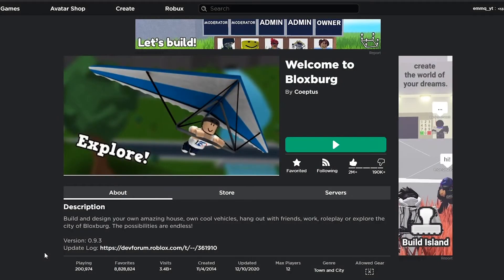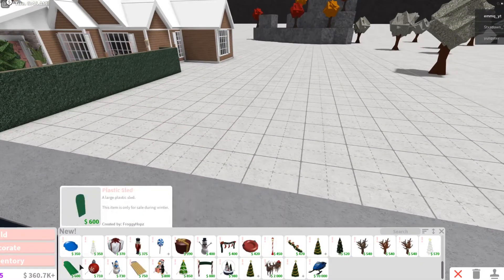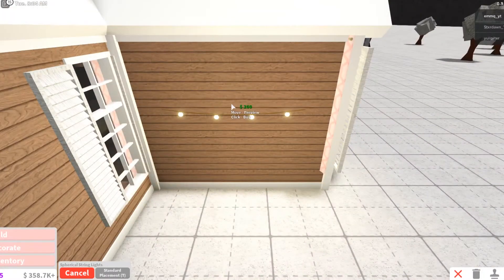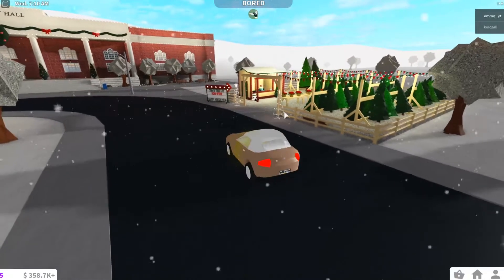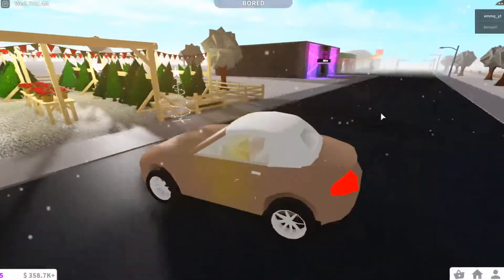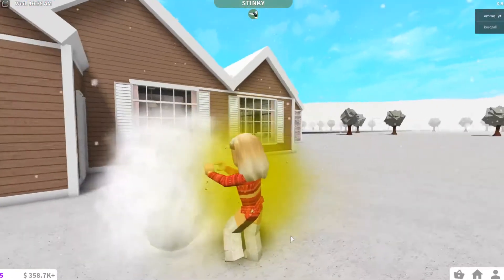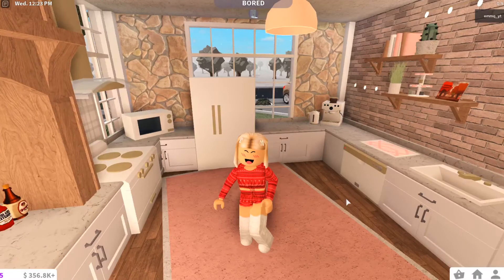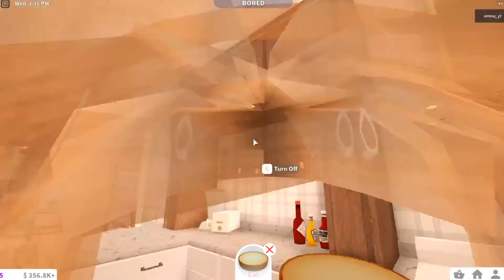🎄 BLOXBURG CHRISTMAS UPDATE 2020!! ⇢ emmqˎˊ˗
˚₊·͟͟͟͟͟͟͞͞͞͞͞͞➳❥ ꒰ ⌨ ✰ emmq ⁱˢ ᵗʸᵖⁱⁿᵍ··· ꒱ | ೃ࿔₊•

🍓 . . . ⇢ ˗ˏˋ basics

🍓 . . . ⇢ ˗ˏˋ music

» [song name
» [artist
0:00 ─〇 0:00
 ⇄   ◃◃   ⅠⅠ   ▹▹   ↻

🍓꒱thumbnail overlays:
stars
lightray
clouds
from violetiiq 🍓